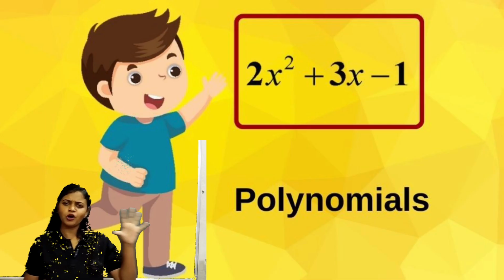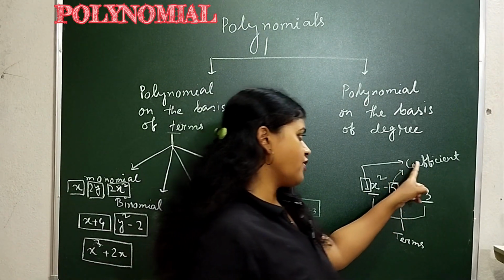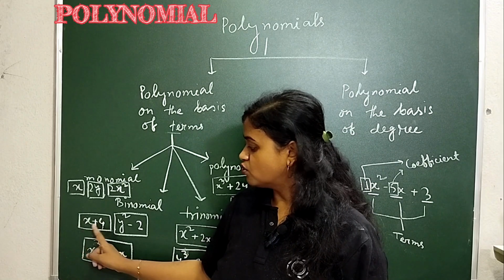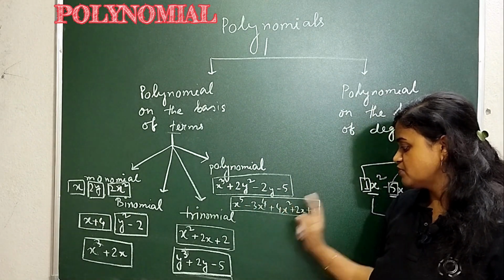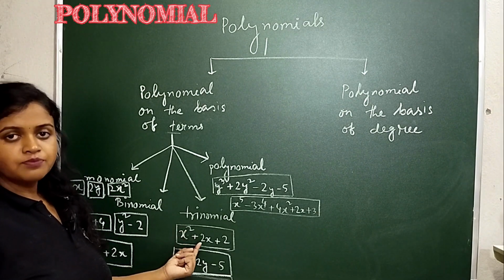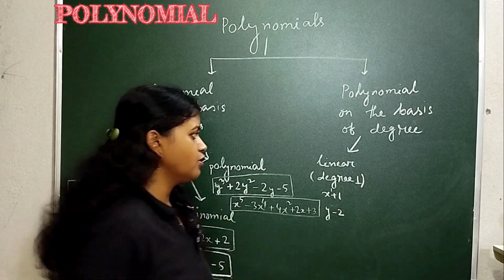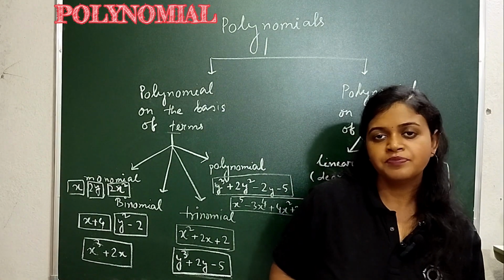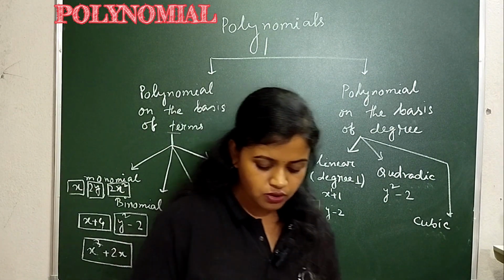class-10, maths||Ch-2(Polynomial) ||Introduction||New NCERT syllabus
your quires👇👇👇

polynomial introduction, class- 10,CBSE, NCERT

Class-10, maths, polynomial introduction, NCERT

Ch-2, polynomial, class-10, NCERT

Maths workshop

ch-2
maths workshop